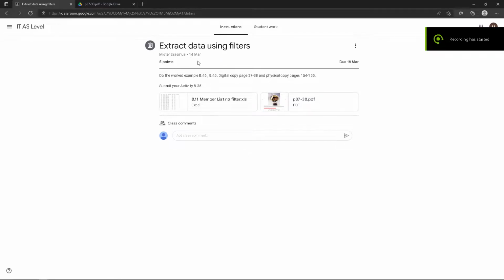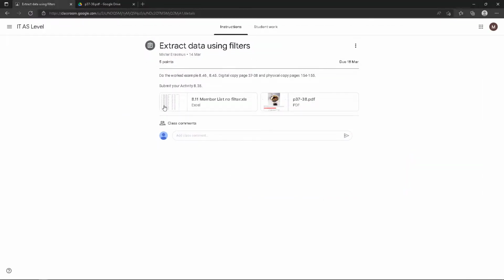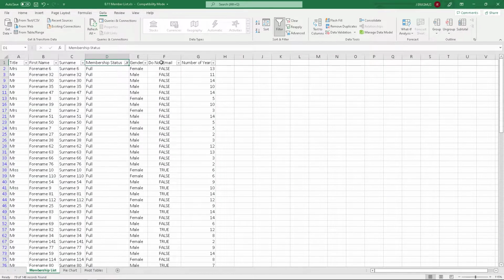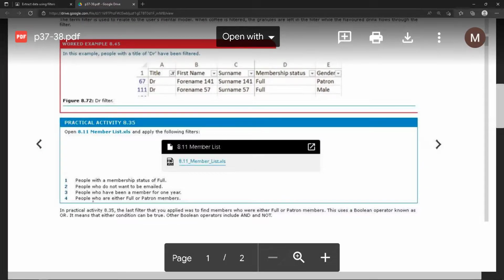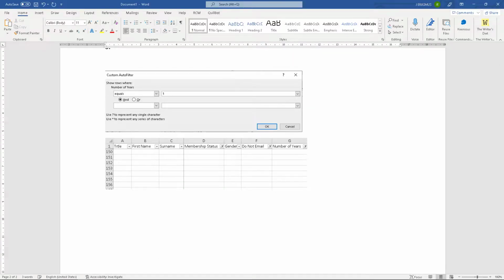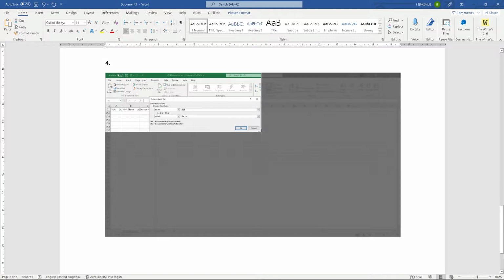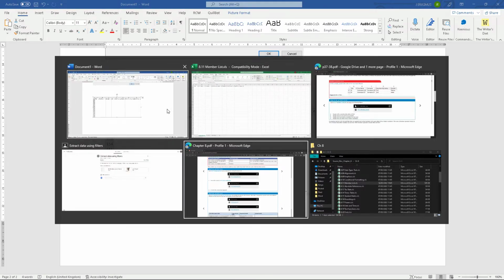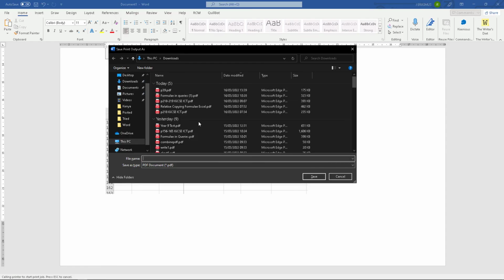Extract data using filters